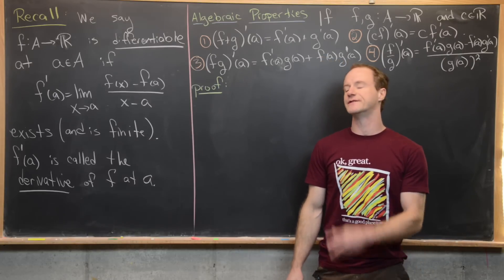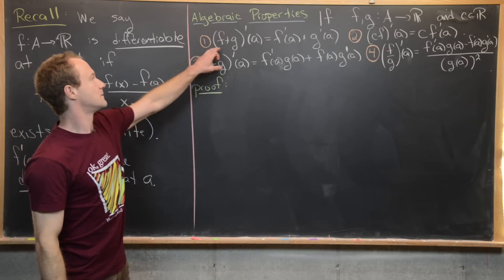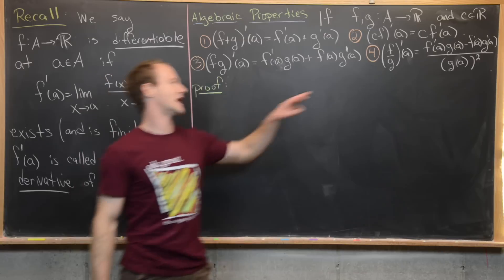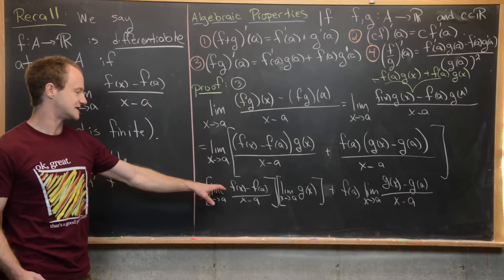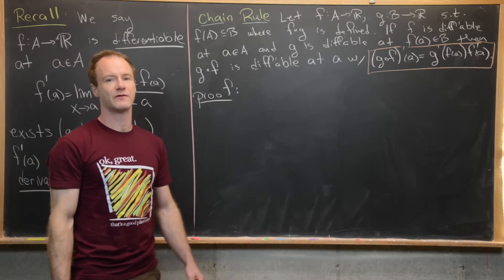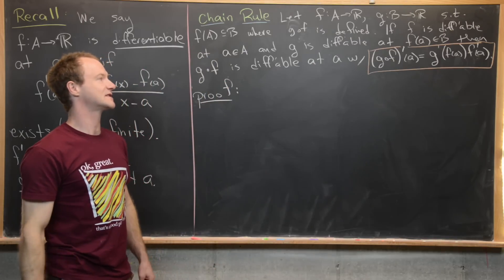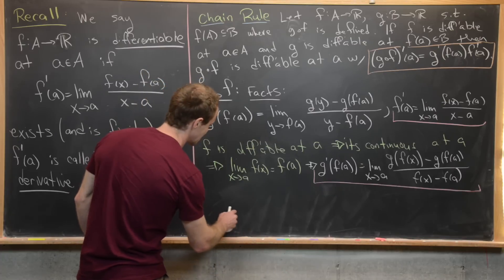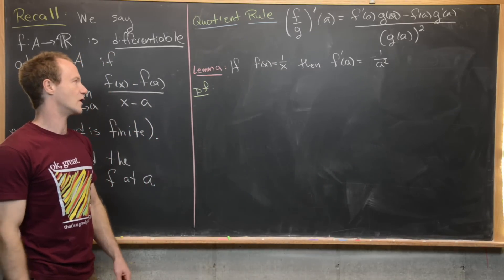Real Analysis | Derivative Rules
Using the definition of the derivative we prove a few standard derivative rules. These include the product rule, the quotient rule, and the chain rule.

Differential Forms: